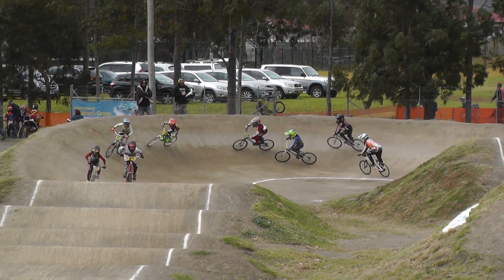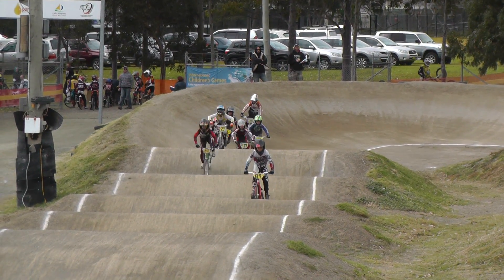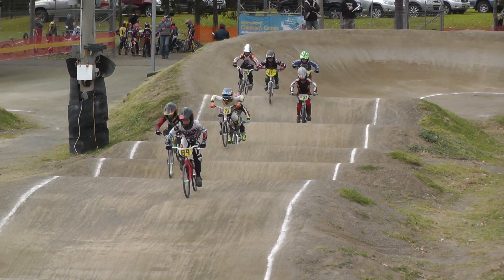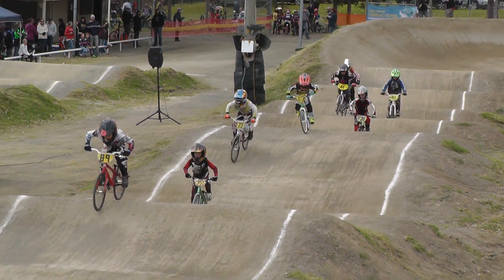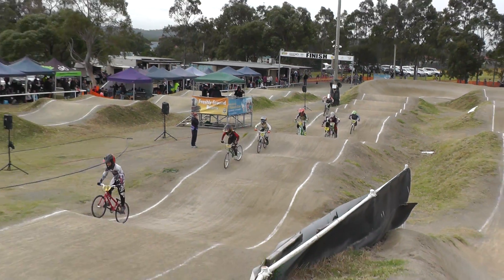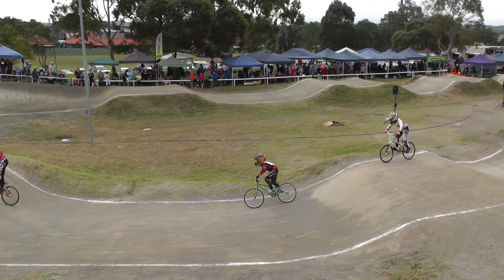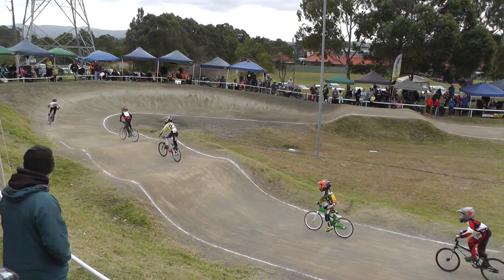9 Boys Final - 2014 Lake Macquarie BMX Open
Sunday, 20th July 2014